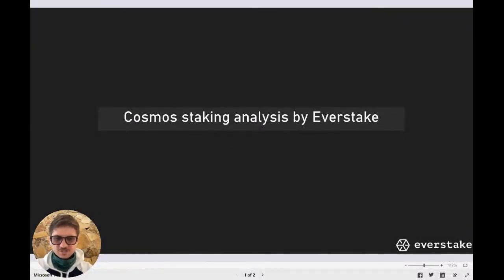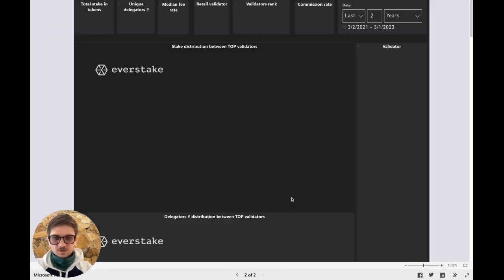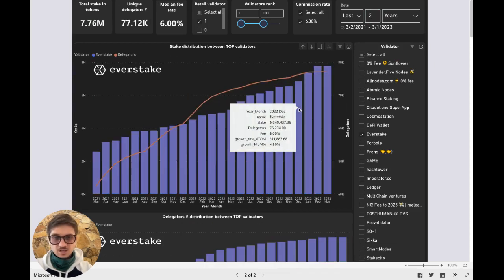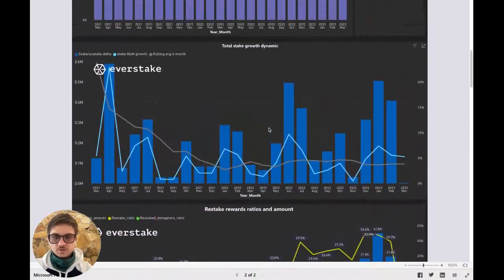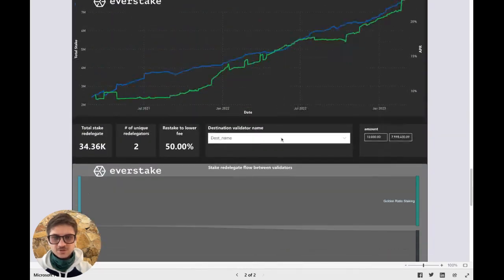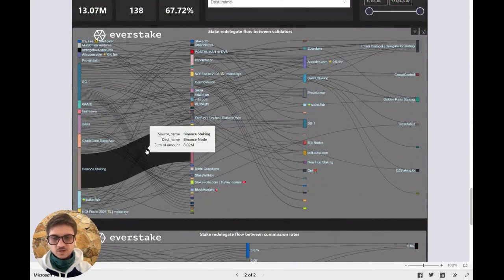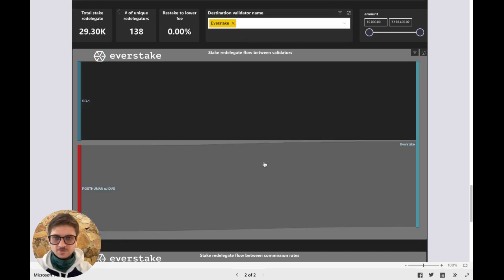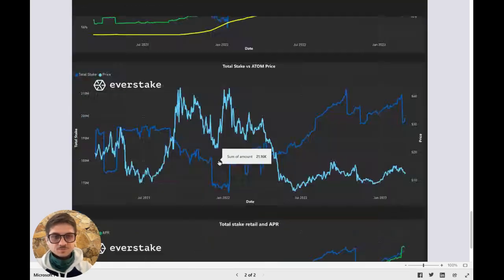ATOM Staking Report: Everstake Presents a Real-Time On-chain Data Analysis Tool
In this video guide, Everstake’s Head of Data Analytics, Ivan Pavlyshyn, explains how to use our interactive ATOM Staking Report with the real-time on-chain data. The data were sourced from Everstake’s in-house research instruments, Slurp and Staking API.